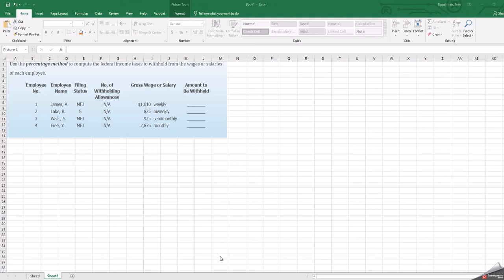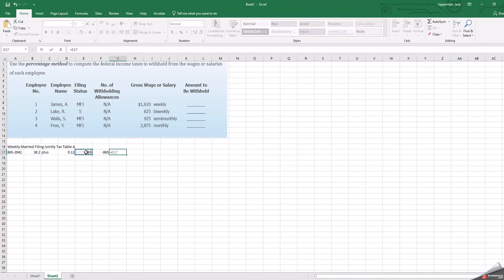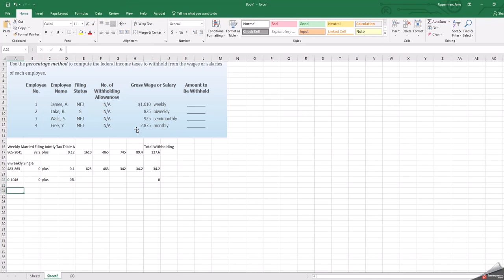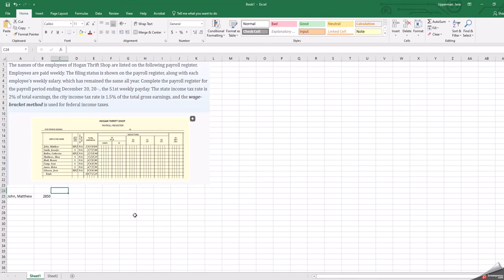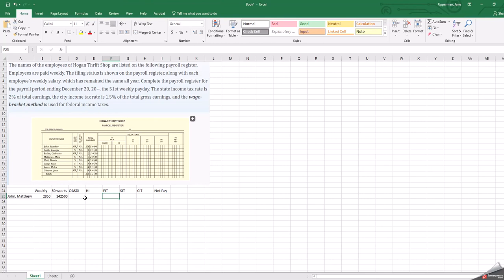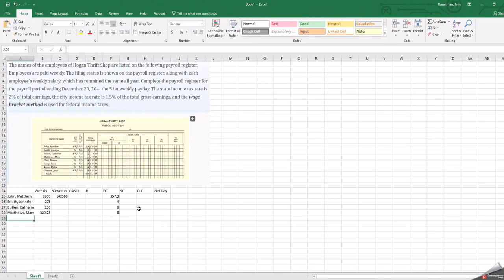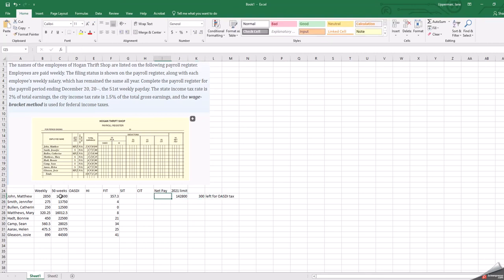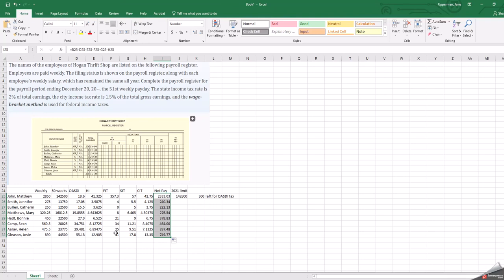Chapter 4 Payroll Accounting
Compute Federal Income Tax Withholding using tables and percentage method